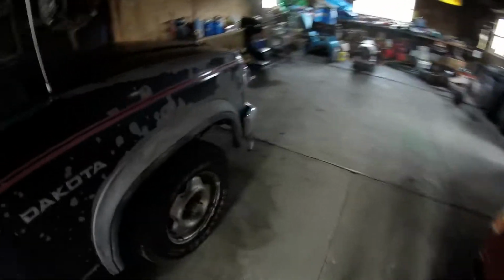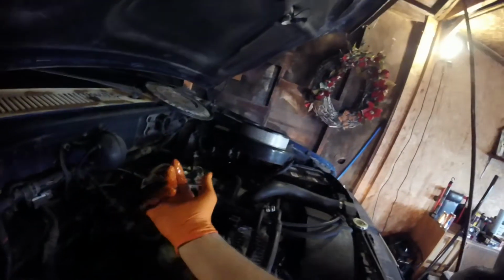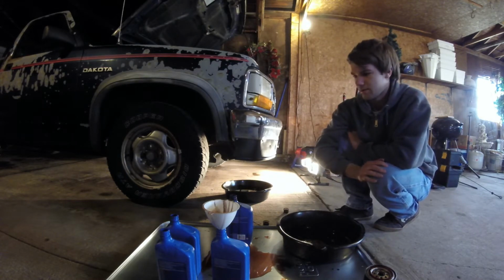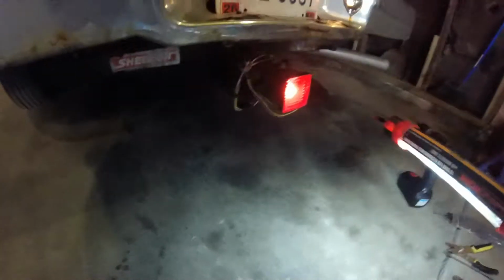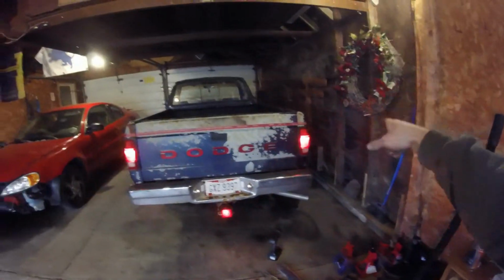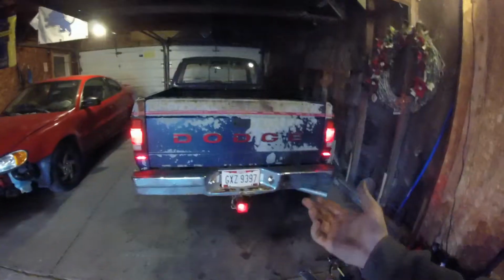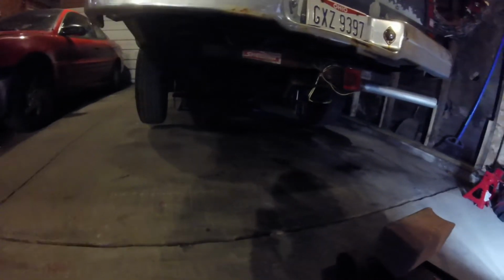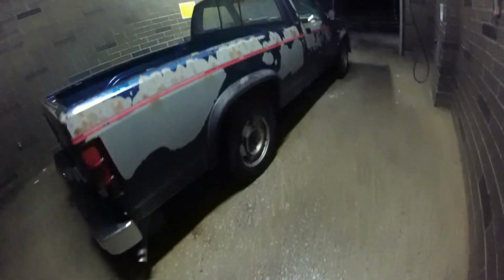Regular Maintenance On The Truck + New Lowering Blocks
Its time for some fresh fluids as well as upgrading some lighting and installing some drop blocks(again lol)!